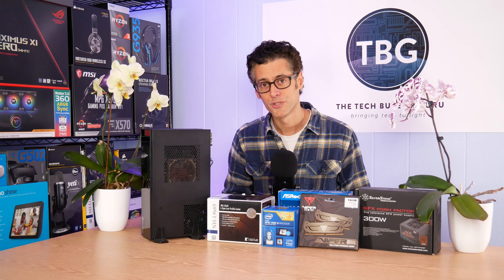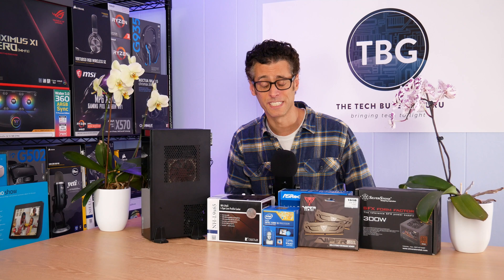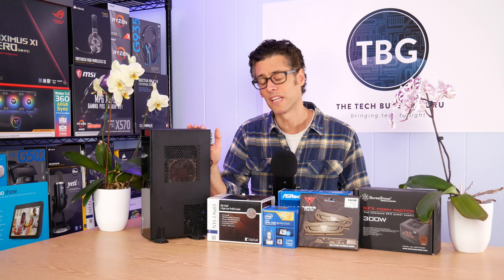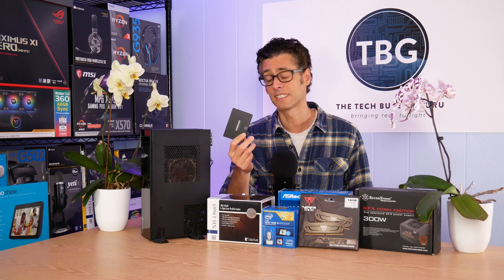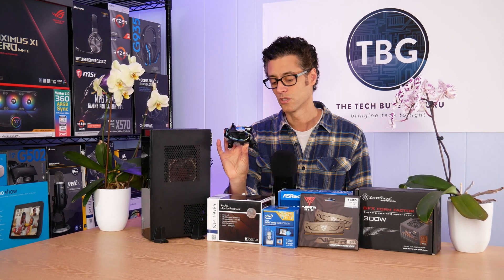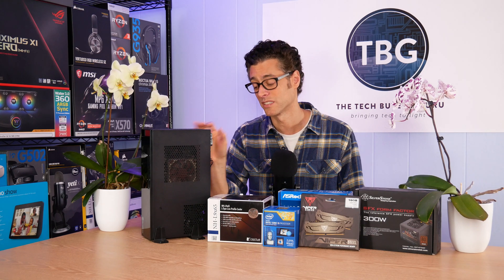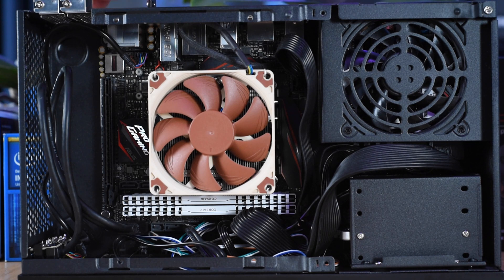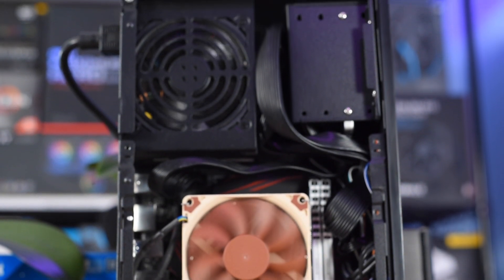The Best $750 Small/Home Office PC Build - Summer 2020 Buyer's Guide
In this video, I list all the components to use for the very best home or small office PC build under $750. Here's the full list of components I recommend:

(1) CPU: Intel Core i5-10400 with built-in graphics ($190)
(2) Motherboard: AsRock H470M-ITX/ac ($120)
(3) RAM: Patriot 2x8GB Viper Elite DDR4-2666 ($65)
Note that I mis-spoke in the video, the system is actually limited to DDR4-2666, not 2933.
(4) SSD: XPG SX8200 Pro 512GB ($70)
(5) Case: SilverStone ML09 Mini-ITX ($71)
(6) Power Supply: SilverStone ST30SF-V2 ($65)
(7) Operating System: Windows 10 USB ($139)

Optional Components:
(1) CPU Cooler offering near-silent operation: Noctua NH-L9x65 ($50)
Note that installation of this much larger cooler requires removal of the case fan, but the overall cooling performance is better and noise will be much lower.
(2) Video Card for Gaming or Video Editing: Gigabyte GTX 1650 4GB Low Profile ($160)
If sold out, go for the MSI version